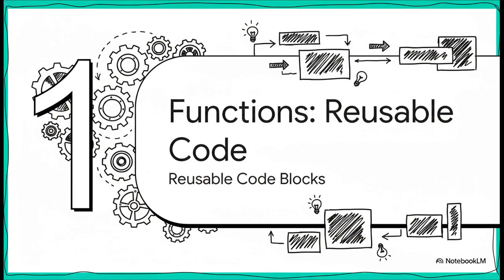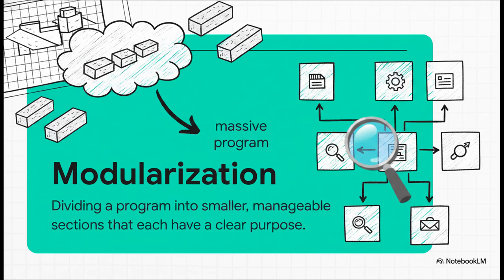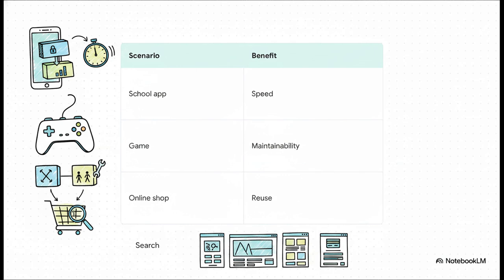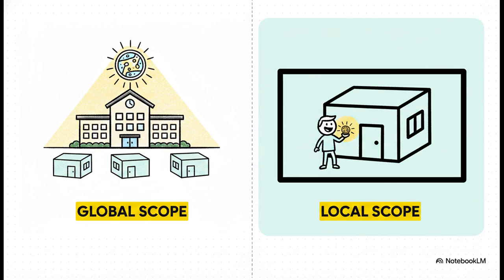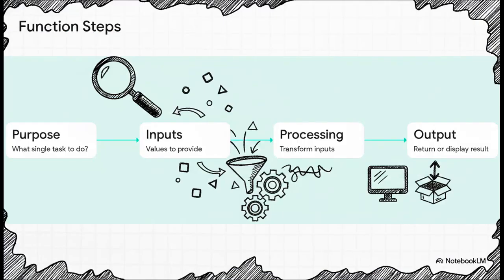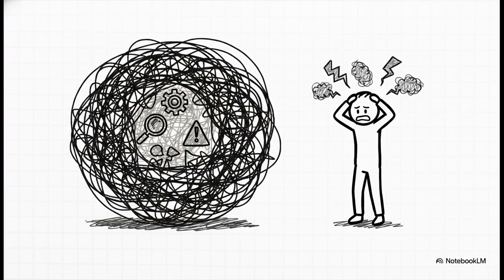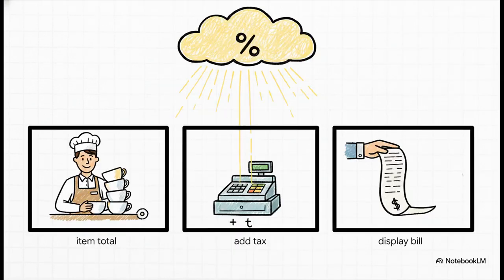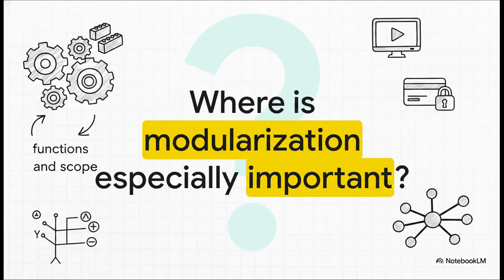B2.3.4 Construct functions and modularization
In this video, we will learn about B2.3.4: Functions and Modularization in programming.

Functions are reusable blocks of code that perform a specific task. Instead of writing the same code many times, programmers can create a function and call it whenever needed. Functions can also accept different inputs, making programs more flexible and easier to manage.

This lesson explains how to construct functions and how modularization helps programmers divide a large program into smaller, organized parts. Modular code is easier to read, test, debug, reuse, and maintain.

We will also discuss the principles of scope, including the difference between local variables and global variables, and how scope affects where data can be accessed in a program.

By the end of this video, you should be able to construct functions, explain modularization, and describe how these concepts improve program structure in different programming scenarios.

Topics covered:

Reusable blocks of code
Functions with different inputs
Modularization in programming
Well-structured and maintainable code
Local scope
Global scope
Benefits of code modularization
Applying modularization to programming scenarios

Main Focus: Constructing Functions and Modular Programs